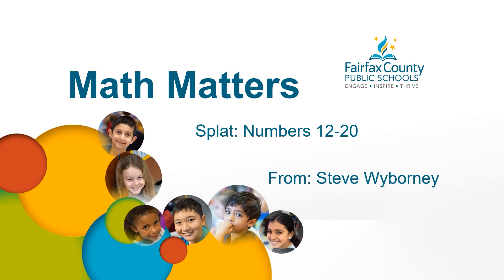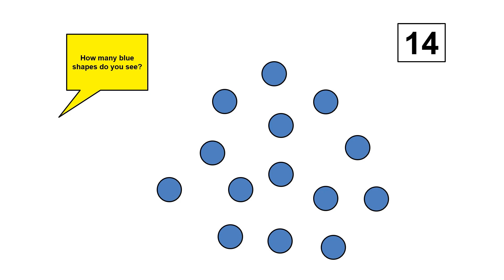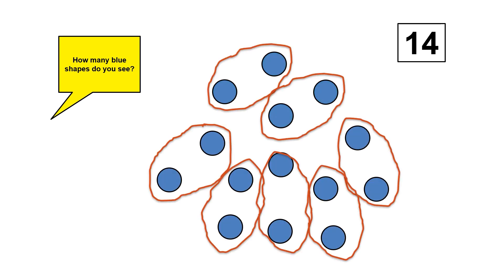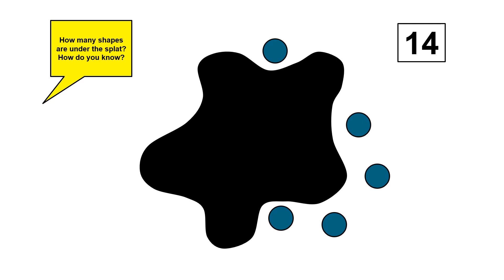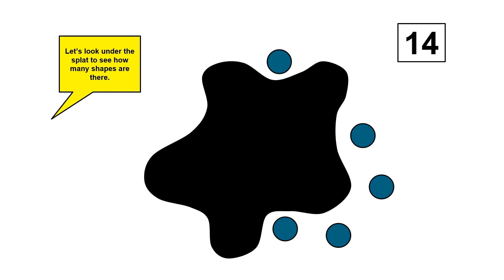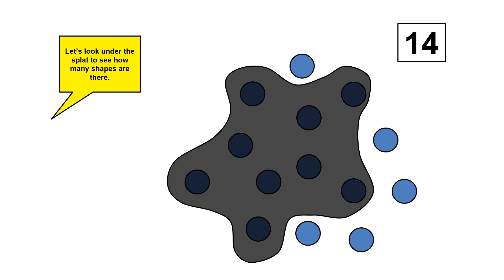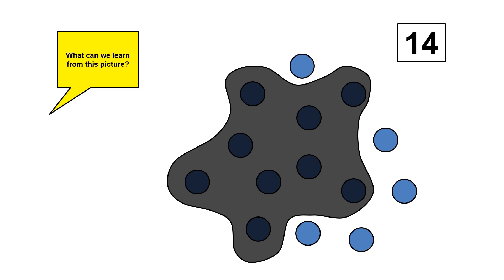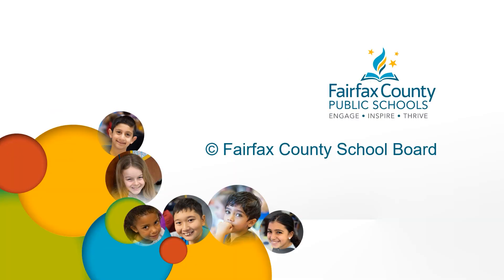Splat Numbers 12-20 - Math, Grade 2, Video 2